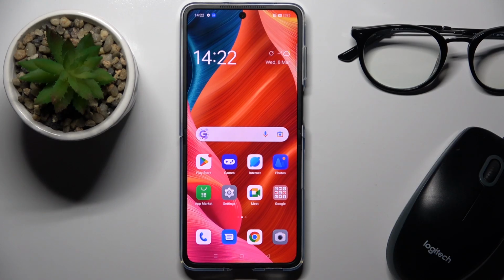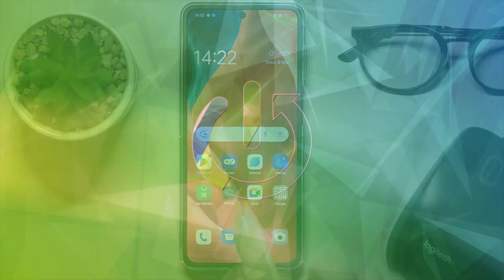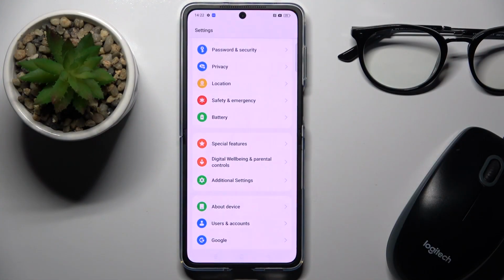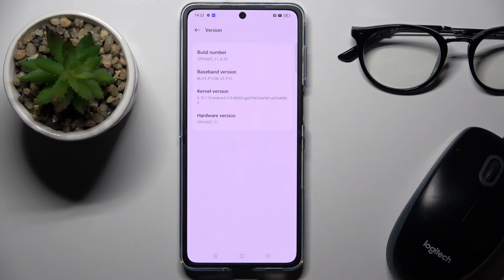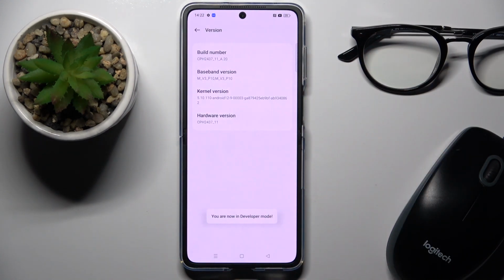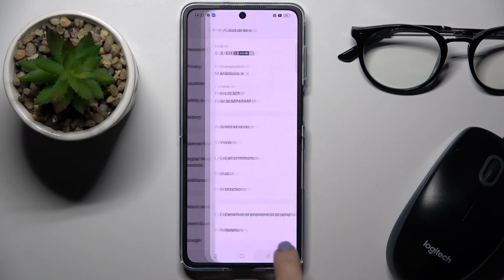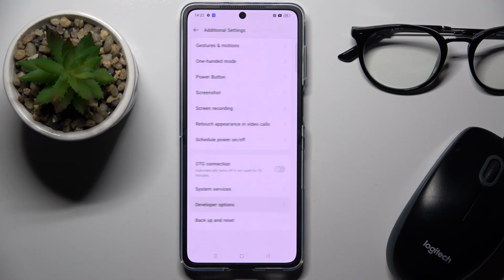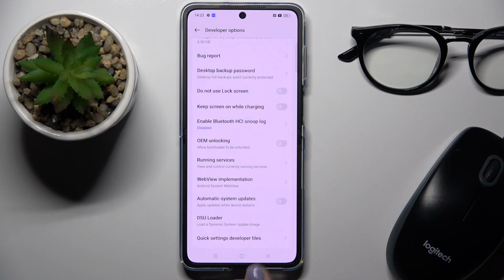How to Enable Developer Options on OPPO Find N2 Flip?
The video demonstrates the step-by-step process of enabling developer mode, which unlocks a range of advanced features and settings that are useful for developers and power users. The tutorial covers how to access the developer options menu, enable USB debugging, and customize various settings such as animation speed, background process limit, and more. By following the instructions in the video, OPPO Find N2 Flip users can access and take advantage of the powerful features offered by the developer options menu and enjoy a more customized and optimized mobile experience.

How to Unlock Developer Options on OPPO Find N2 Flip?
How to Activate Developer Options on OPPO Find N2 Flip?